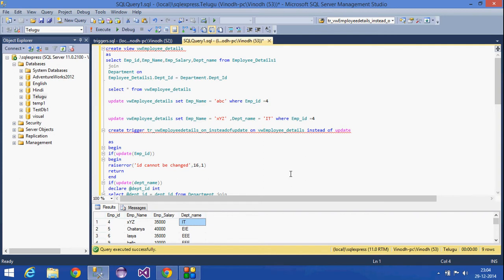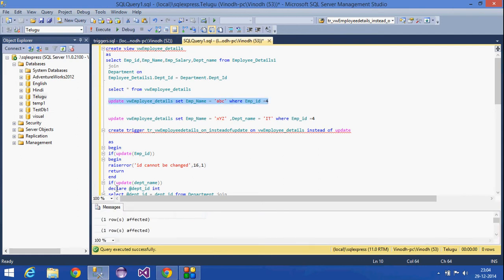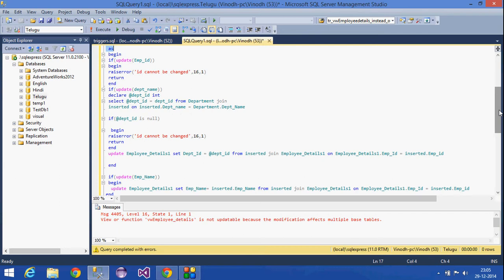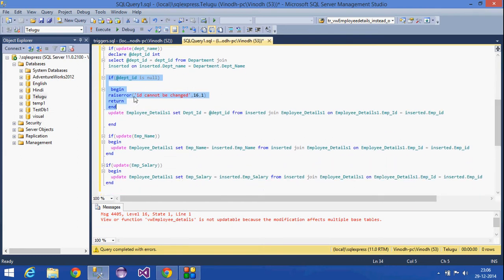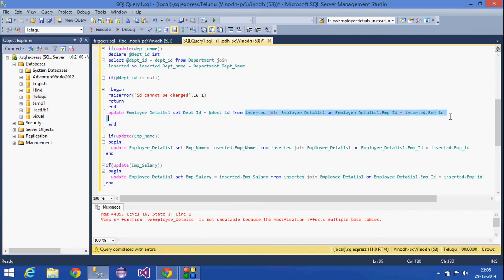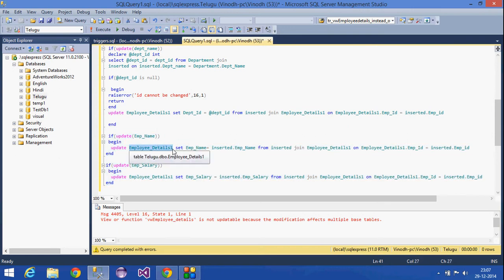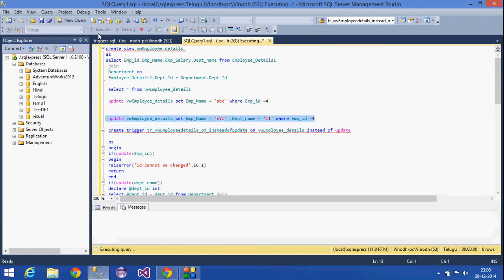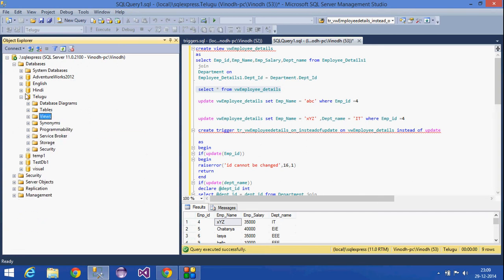30.SQL Server Tutorial(DML instead of update trigger for update statement)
Explained about instead of update  for update statementstatement